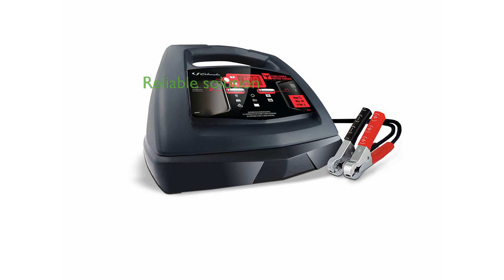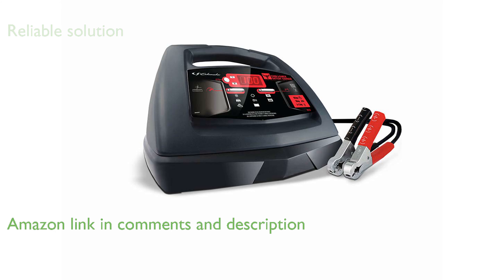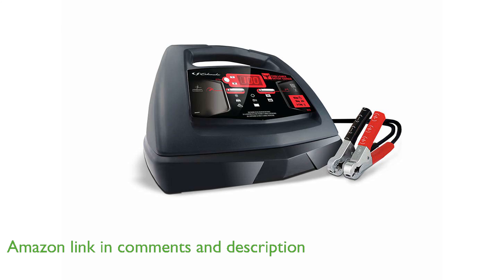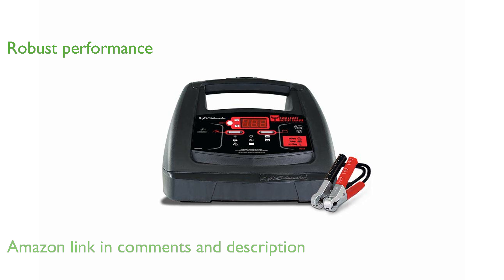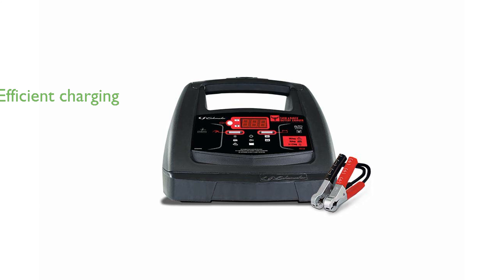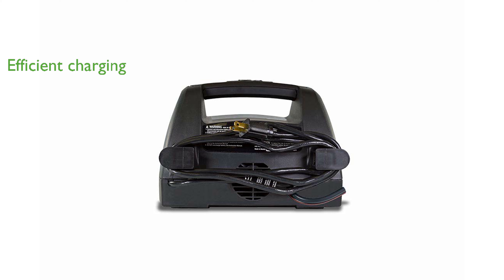REVIEW (2024): Schumacher FR01235 Battery Charger. ESSENTIAL details.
The Schumacher FR01235 Battery Charger is designed for those who need a reliable solution for powering large vehicles like SUVs and trucks.

This charger offers a robust one hundred Amp engine start and thirty Amp quick boost, making it ideal for big tasks.

Its microprocessor-controlled system automatically adjusts the amperage rate, ensuring efficient charging and maintenance of the battery.

With its ability to detect six Volt or twelve Volt batteries automatically, it provides versatility for various charging needs.

Safety is a priority with its reverse hook-up protection that prevents operation if the clamps are incorrectly connected.

Convenient features like easy-to-use controls and a cord wrap make storage and transportation hassle-free.